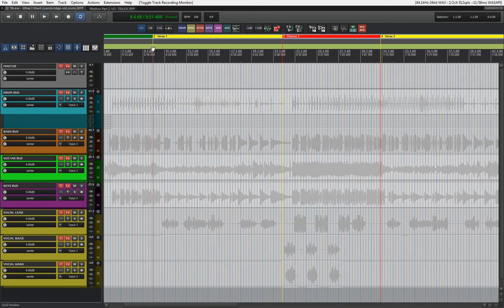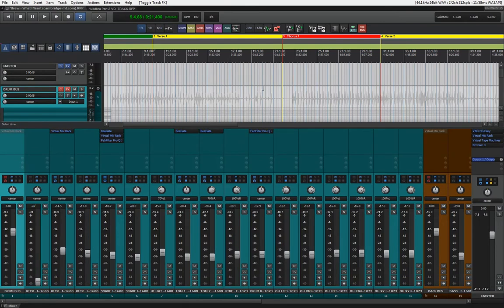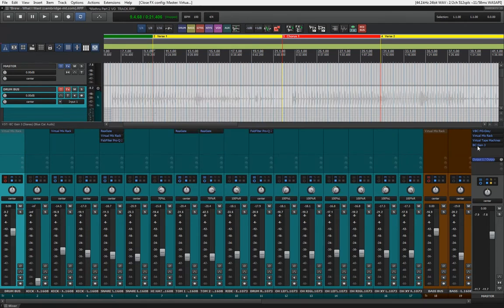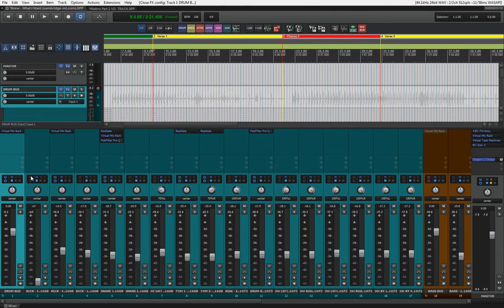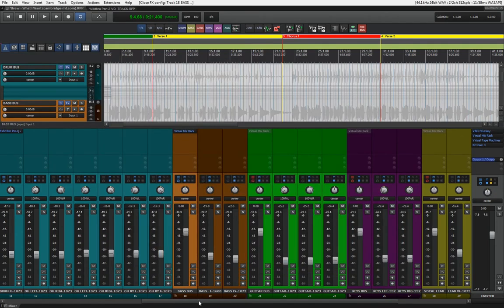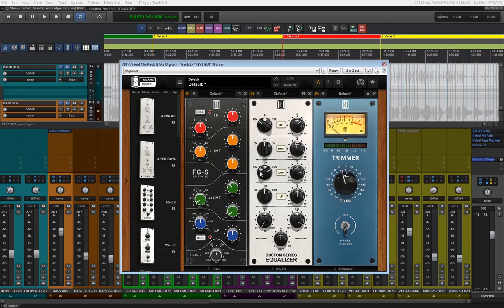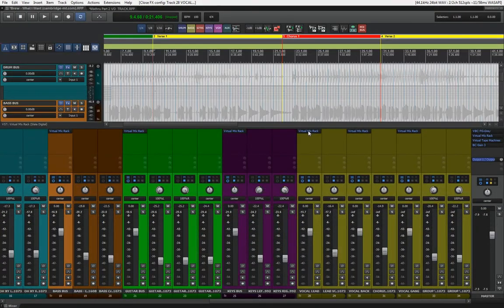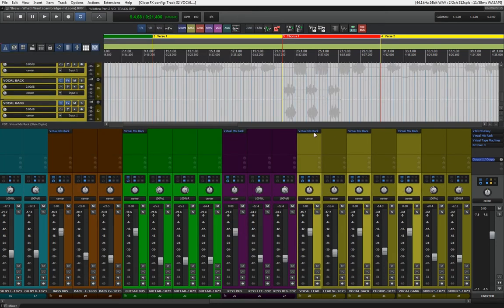Mixthru | Part 2 - Master/Bus FX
Mixthru | Part 2 - Master/Bus FX | Triplet Noir Studios

In this Mixthru series we're focusing on getting a mix from scratch. In this second part, we're going to work on master and bus FX.

Hi, my name is Ivan Pesut and I'm the founder of Triplet Noir Studios. I am dedicated to making great music, exciting mixes and creative sound design. Hope you like my channel!